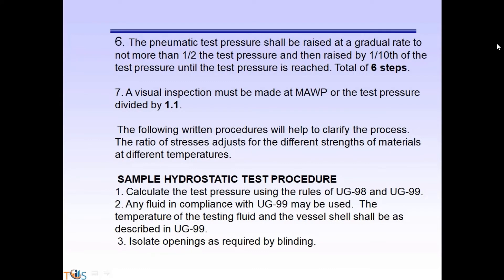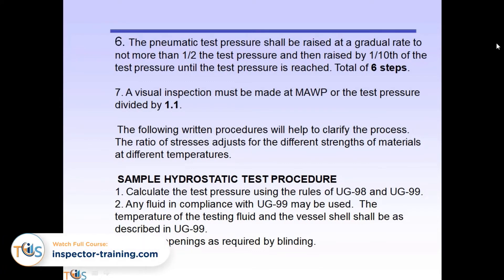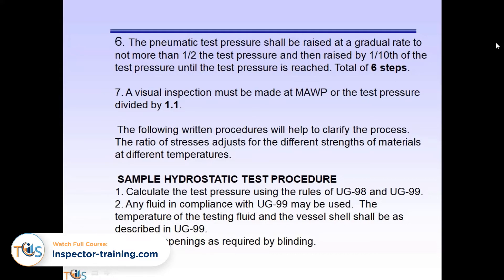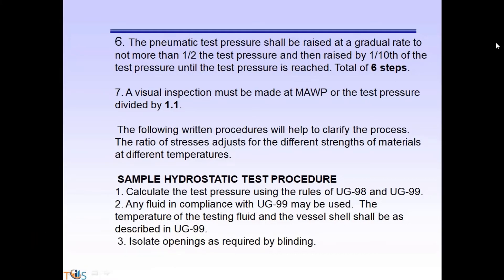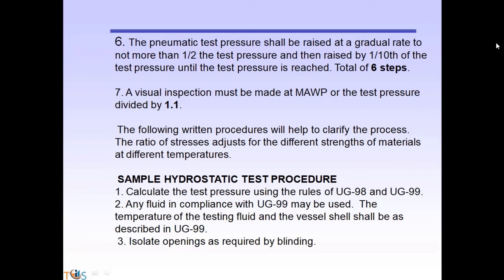API SIFE ; Guide for Source Inspector Fixed Equipment; Pressure Vessel Construction Code ASME VIII